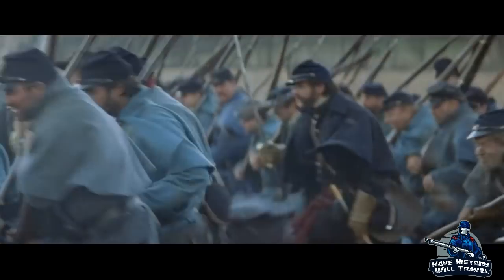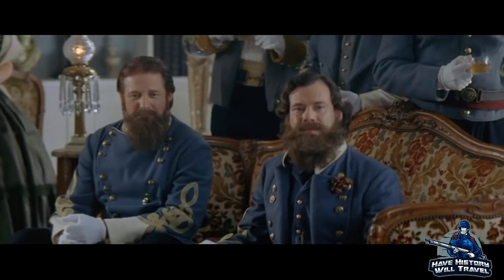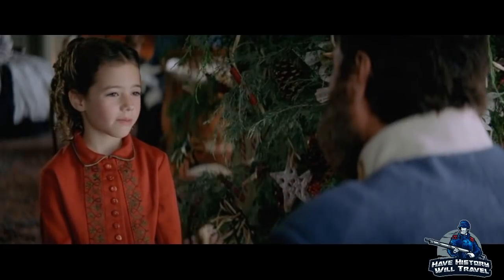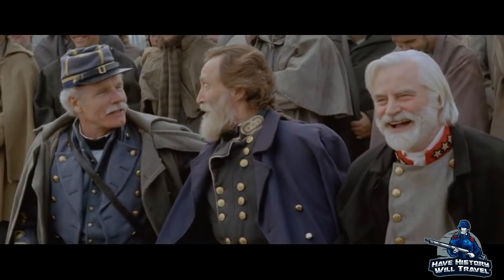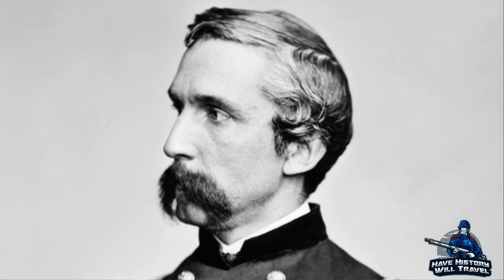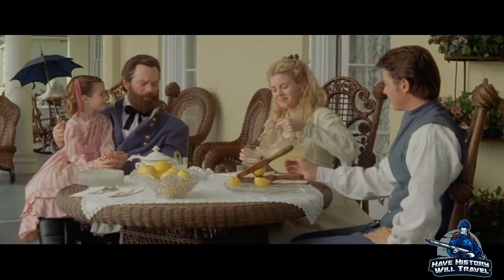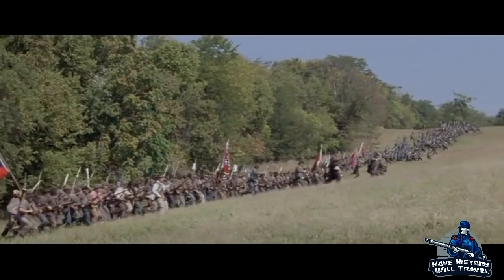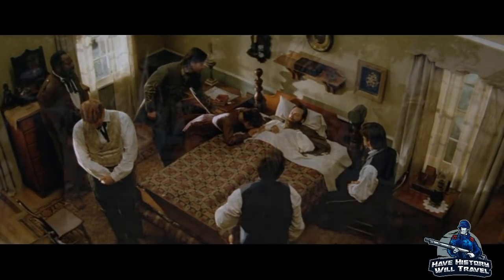Historian Reacts to Gods and Generals Part 2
In this video, I react to the historicity of the movie Gods and Generals. From Robert E. Lee turning down an appointment to lead the Union Army to the Battle of Fredericksburg, this major motion picture attempted to depict the lives of Stonewall Jackson, Robert E. Lee, and Joshua Chamberlain. How historically accurate is Gods and Generals?